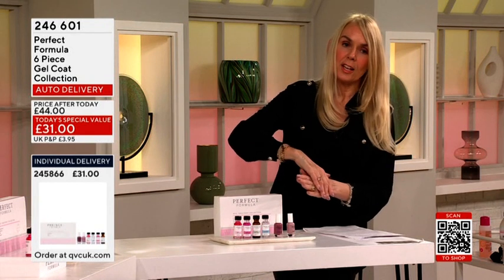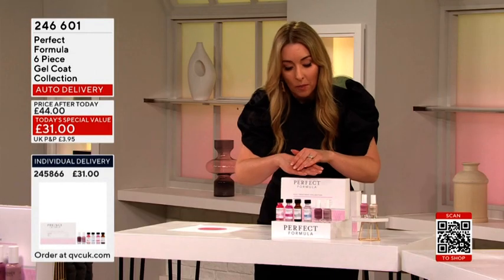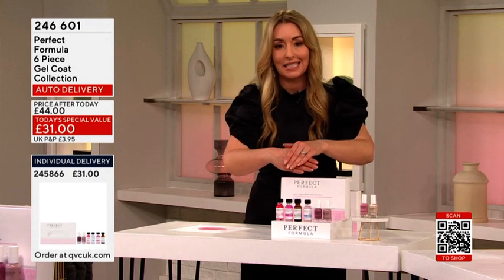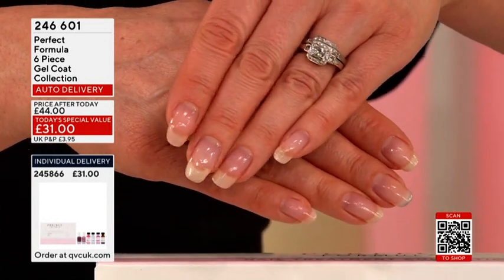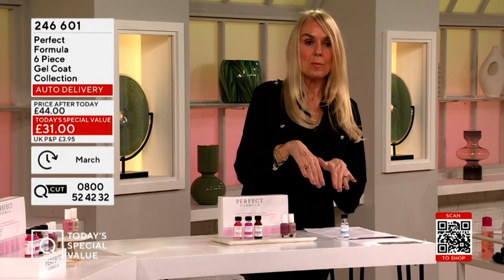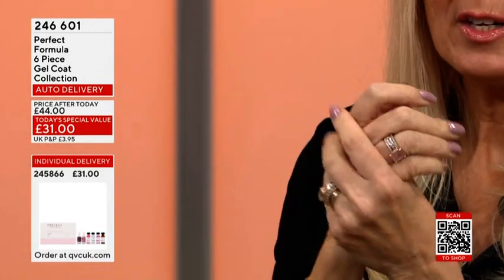Nail off! Jill Franks vs. Ruth Frances. Who is the winner?